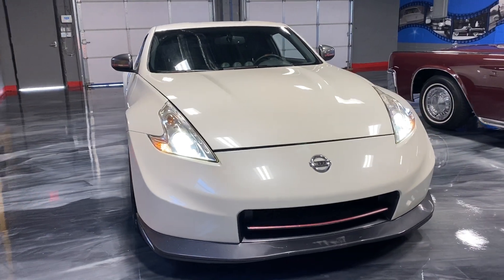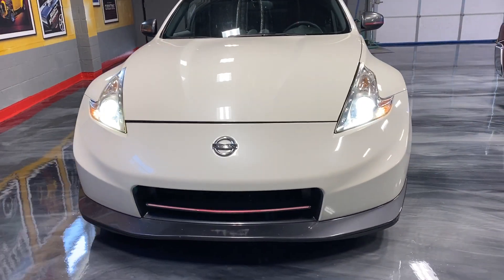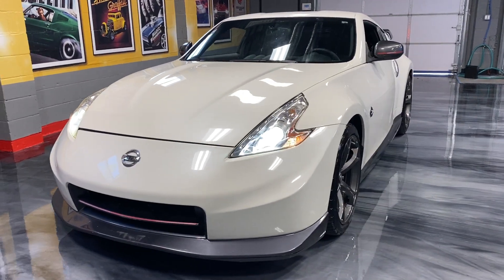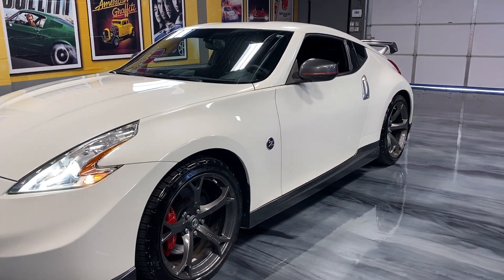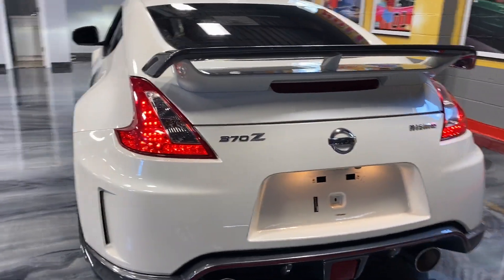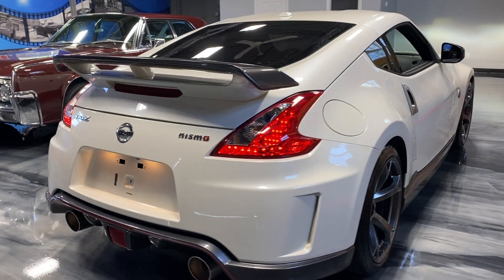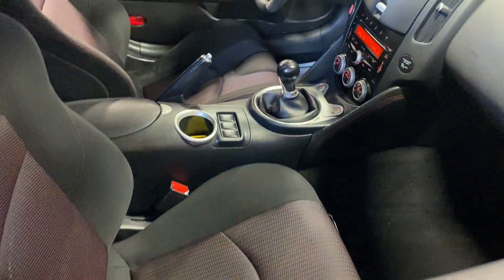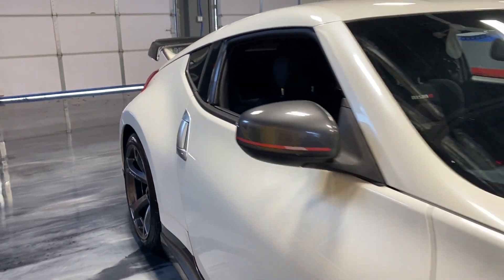2014 NISSAN 370Z NISMO EDITION 6 SPEED MANUAL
TRUE SPORTS CAR , 2014 370 Z WITH ALL OF THE GOODIES , CHECK US OUT